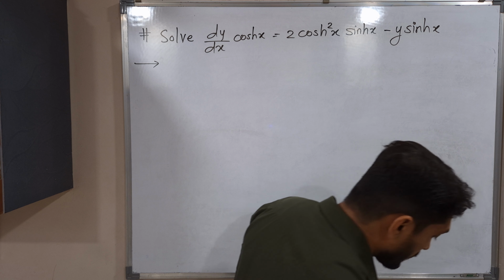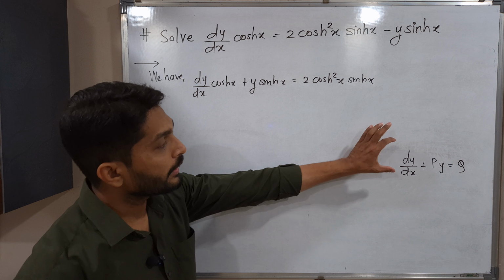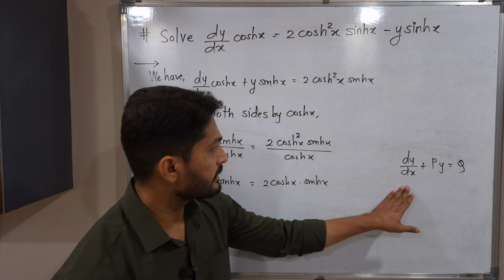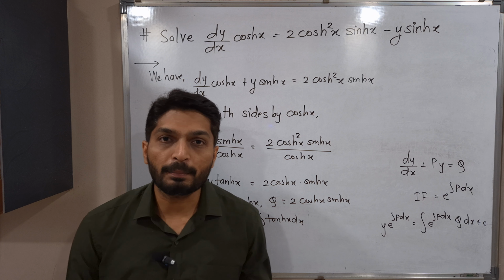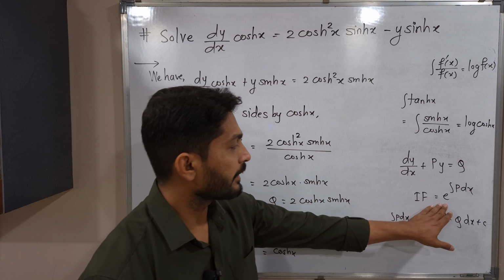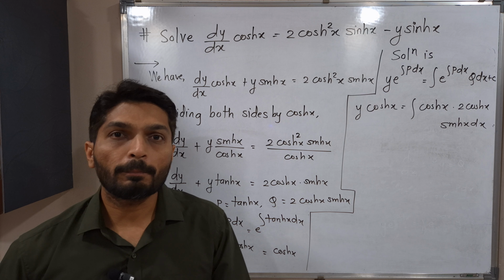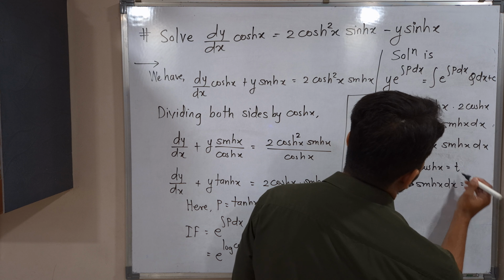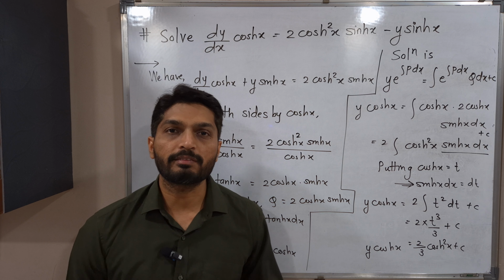First Order Linear D.E. | Example| L5 @ranjankhatu ​